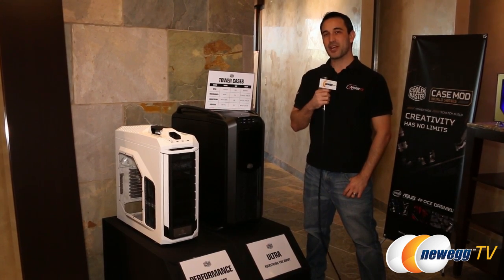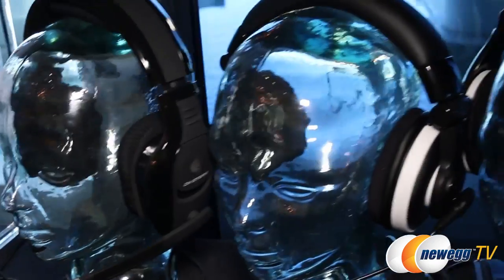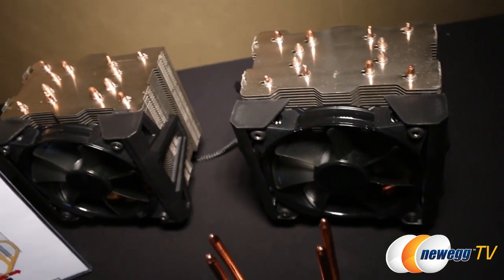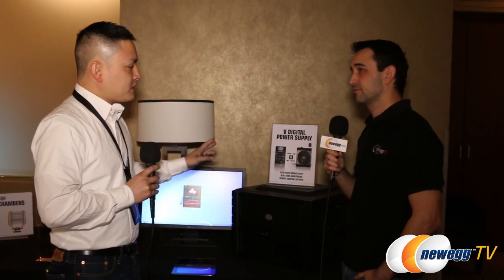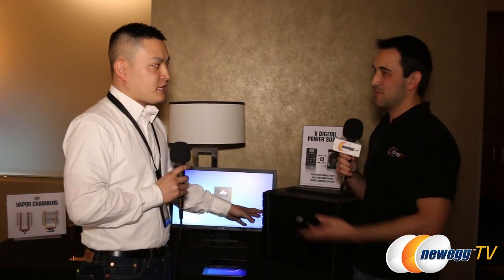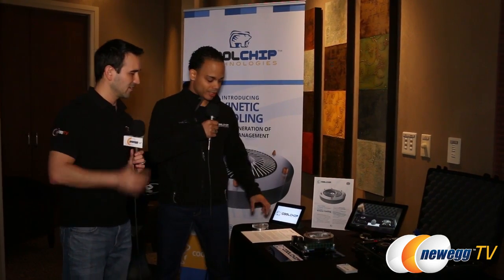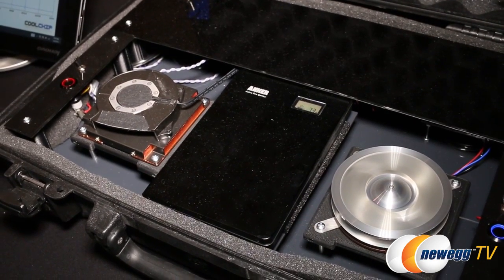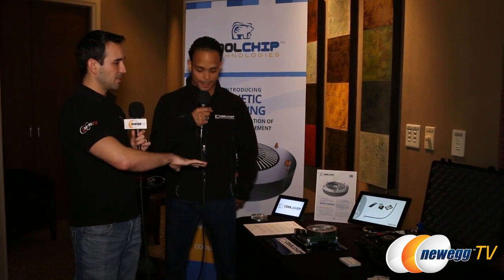Advancing CPU Cooling Technology - Cooler Master at CES 2015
Cooler Master and CoolChip Technologies showcase what they're doing to advance CPU cooling techniques.

- Credits -
Presenters: Steve
Camera: Tina
Post-Production: Anna